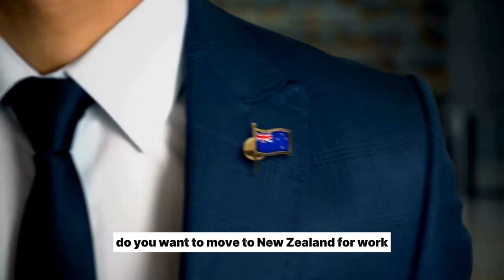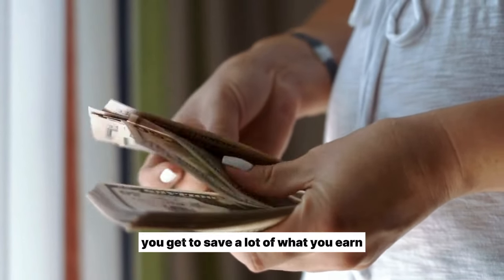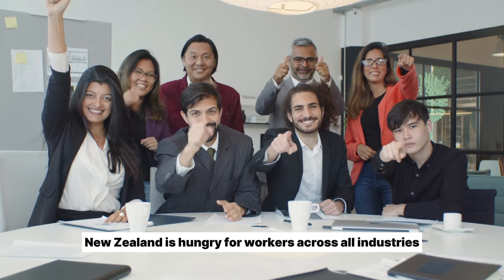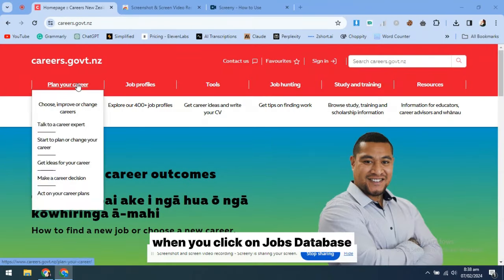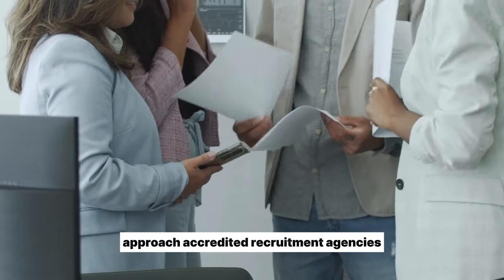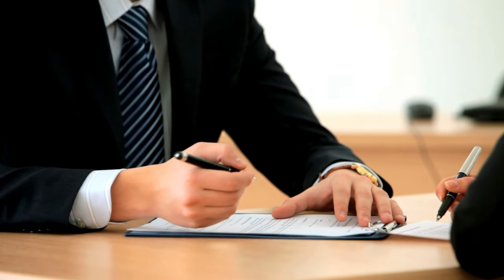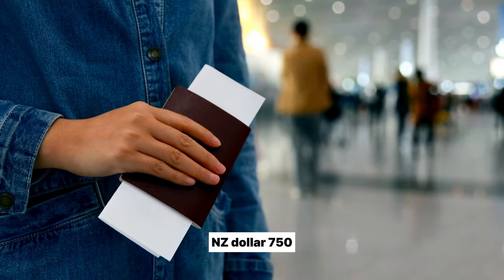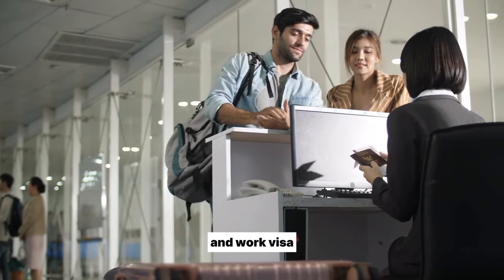New Zealand FREE WORK VISA 2024 | 800,000+ JOBS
Want to work and live in New Zealand? With over 800,000 job vacancies, New Zealand needs workers! This step-by-step video guides you through finding a job, optimizing your resume, applying for roles, approaching recruiters, getting a work visa, and relocating to beautiful NZ.

Whether you're a skilled professional or unskilled worker, New Zealand has opportunities for you. Follow this guide to land your dream job and get that work visa in 2024!